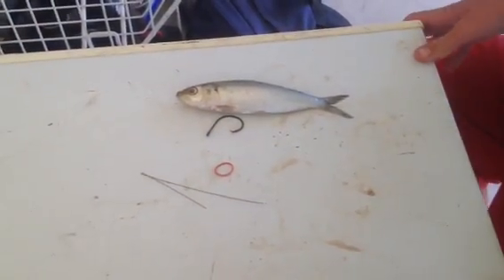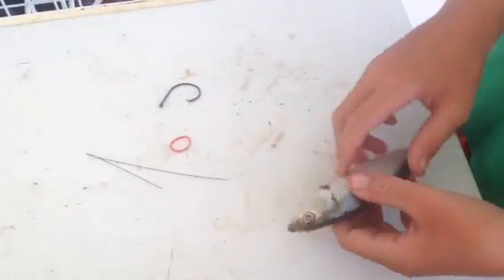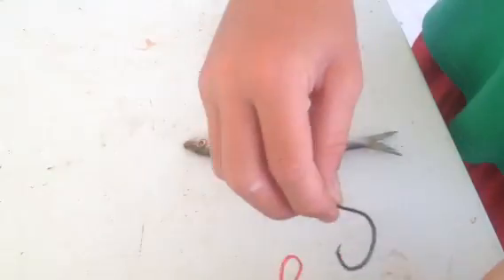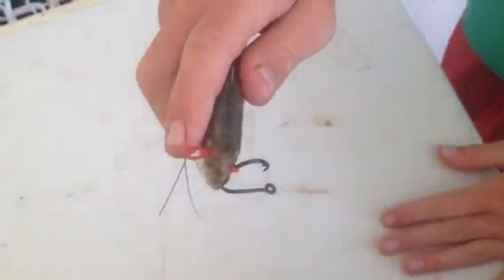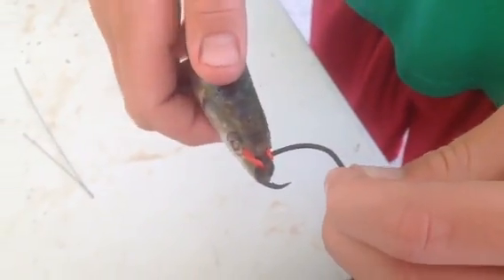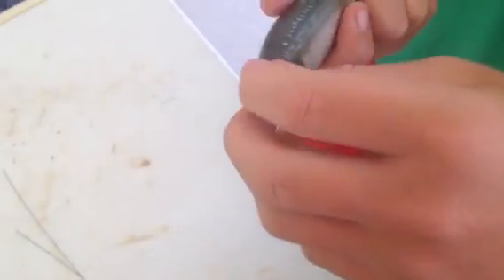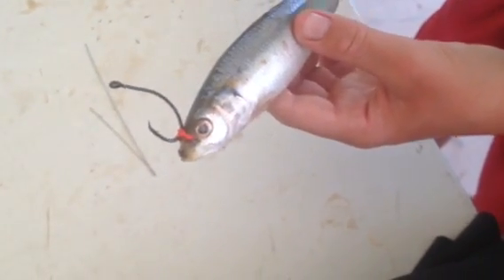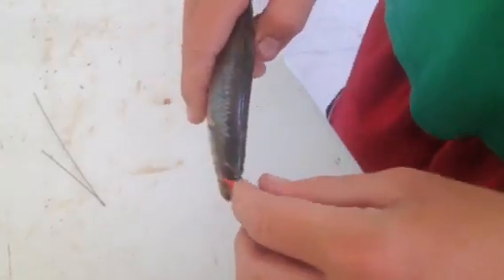Cool Live Bait hook-up Technique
A new interesting way to hook live bait

Youtube screwed up the quality sorry